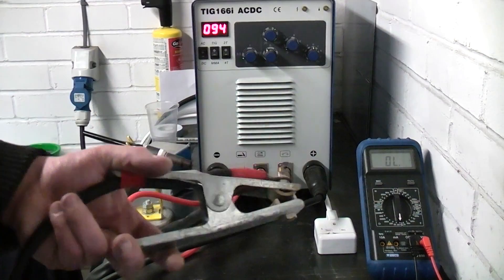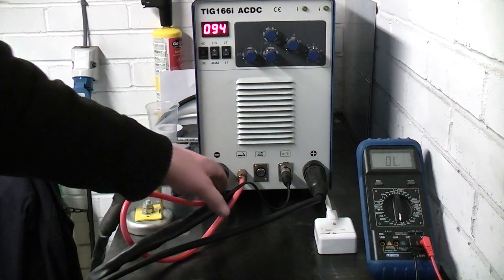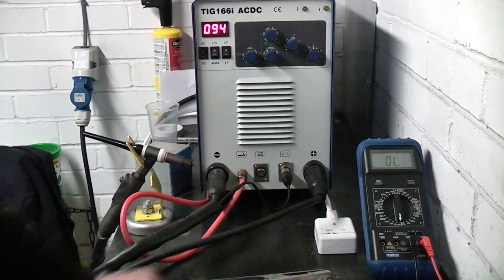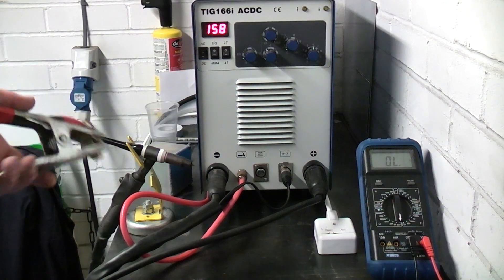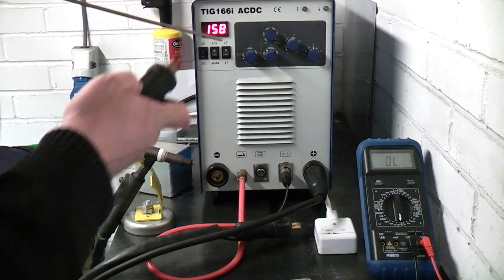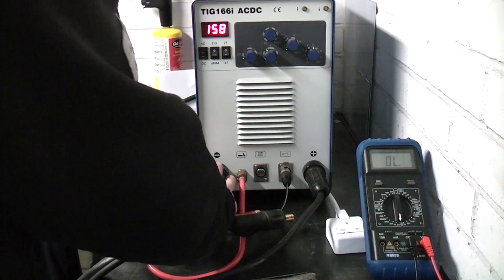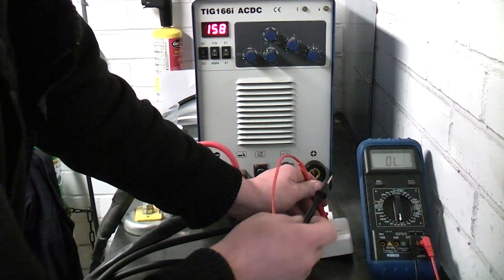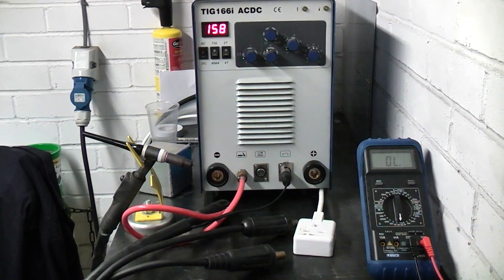Why the earth/ground clamp from a welder is NOT an earth/ground.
After working as a welder for meany years and watching you tube videos on welding, People always call the return clamp from a welding maschine an earth or ground clamp but its not because it has no connetion to the earth/ground.